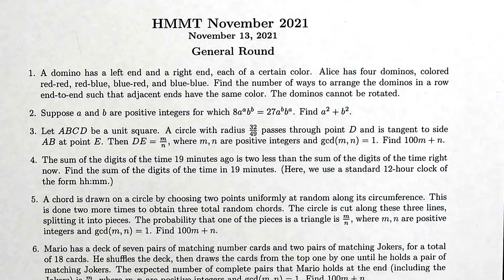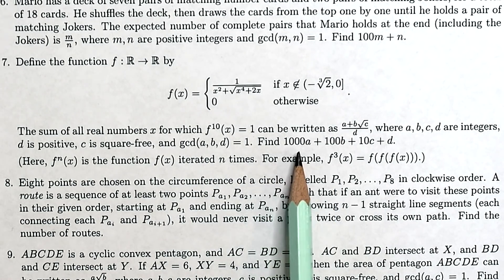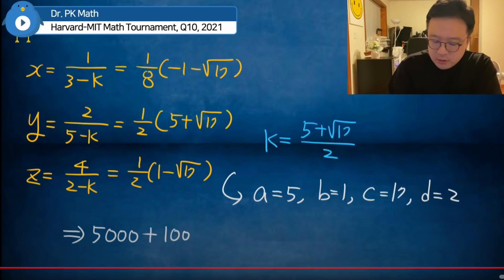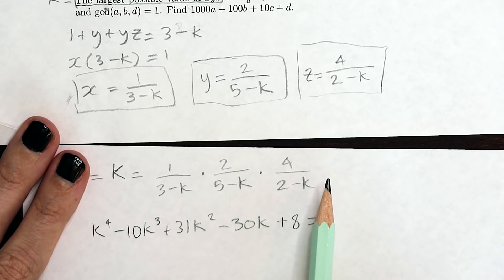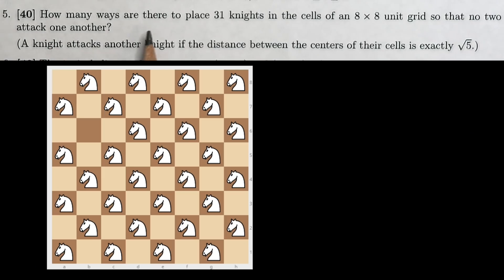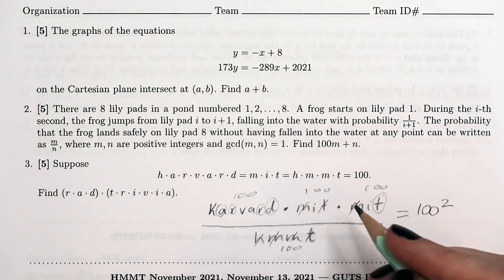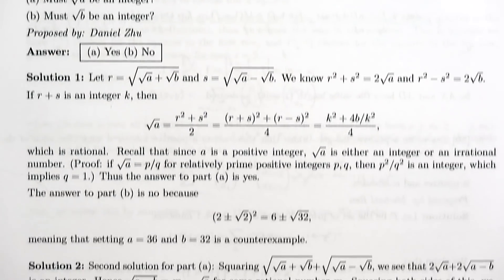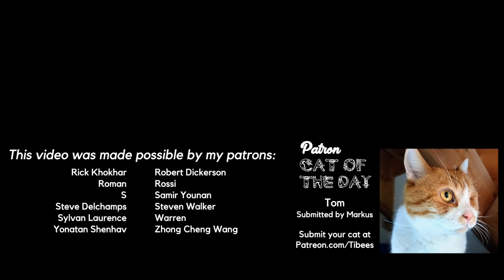I tried the Harvard-MIT Math Tournament but I can't even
Timestamps:
0:00 - Intro
1:06 - Nov 2021 General round
7:12 - Nov 2021 Theme round
8:09 - Nov 2021 Guts round
9:21 - Spring Tournament
11:10 - Past winners
12:43 - Patron Cat of the Day